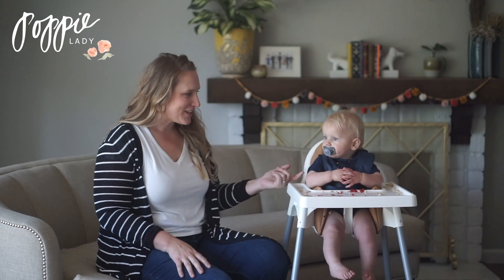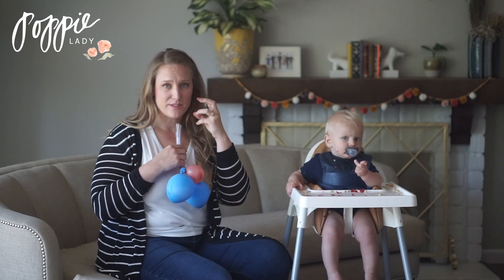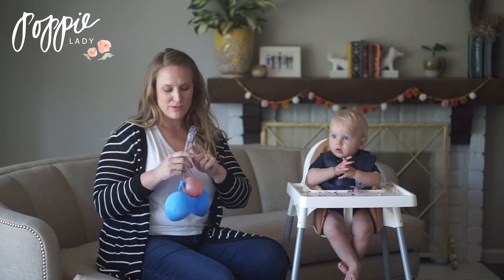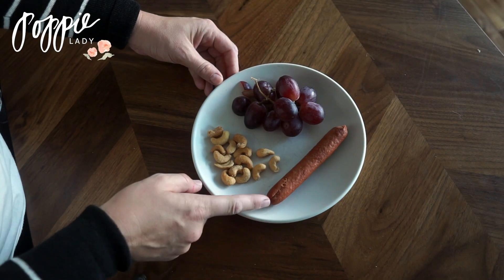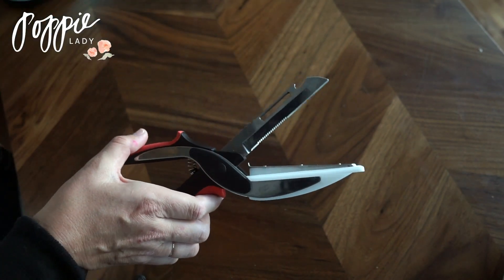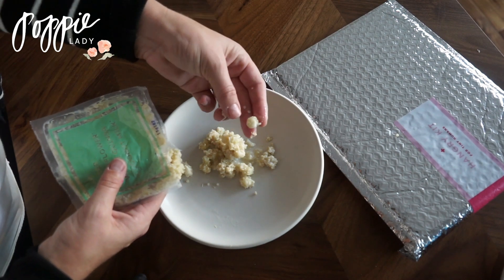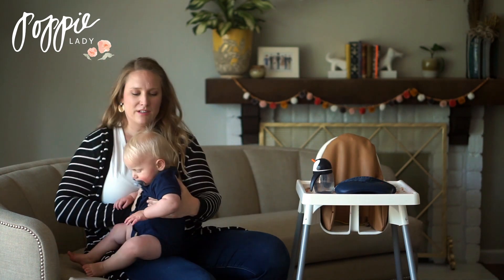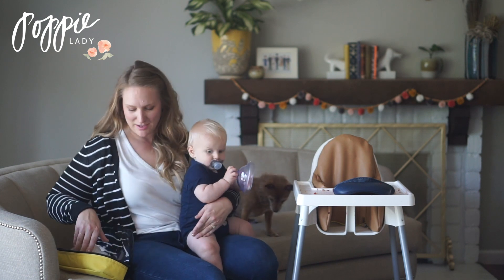How to prevent and Save a Choking Infant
Tips to Prevent Infant Choking and rescue maneuvers every parent should know to help your baby is they are choking. Shown with a real baby and not a mannequin!